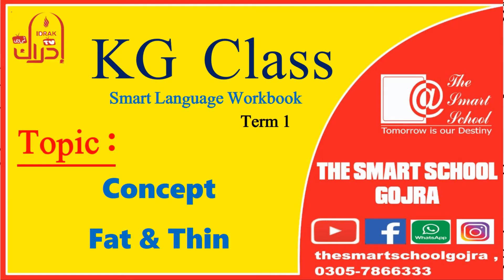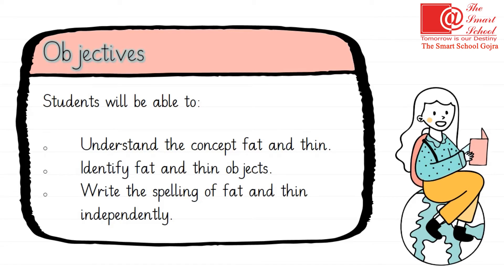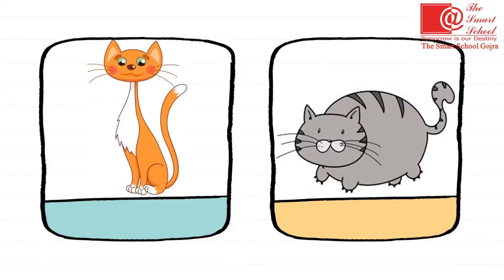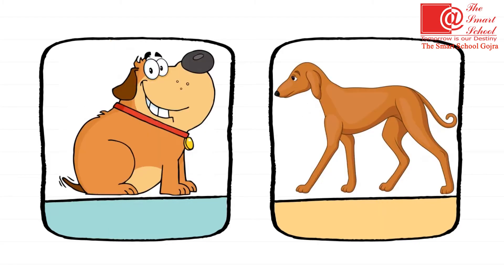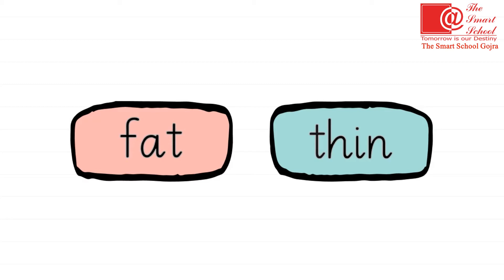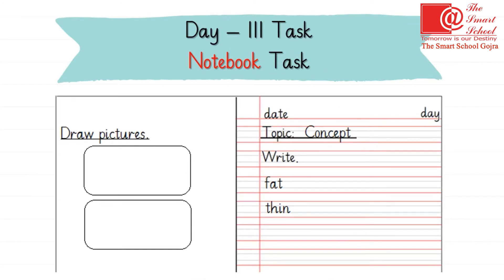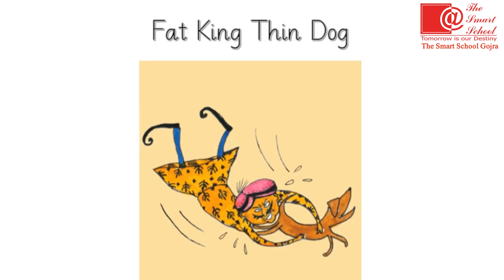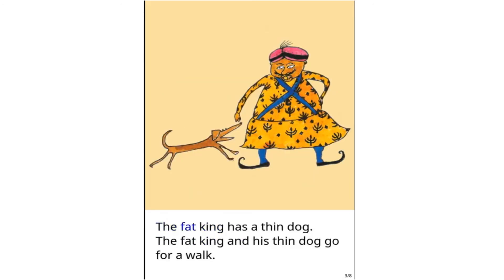Kinder Garten Concept Fat & Thin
Kinder Garten Concept Fat & Thin Kinder Garten Concept Fat & Thin